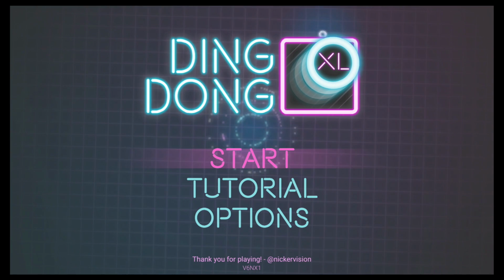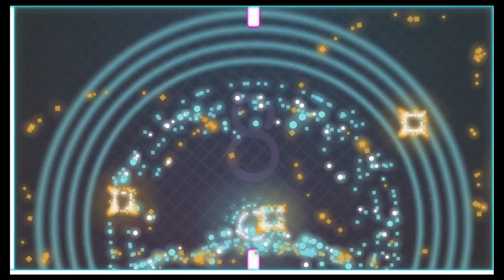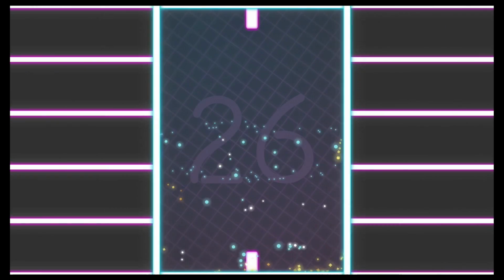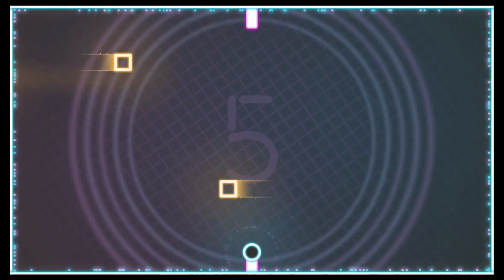RLB: Ding Dong XL - Nintendo Switch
Ooh you touch my tralala my Ding Dong XL. Nick and Ric go head to head to see who is the Ding Dong XL king.